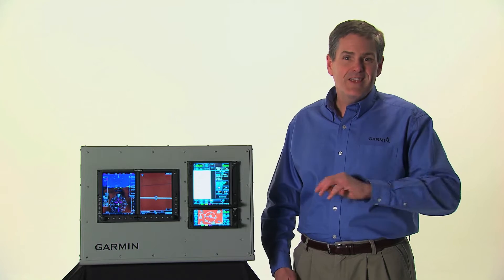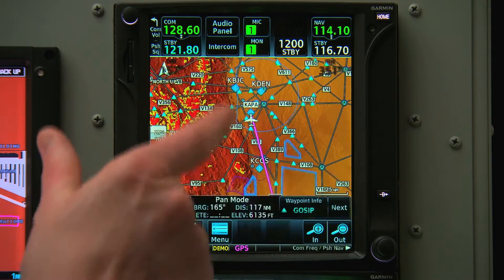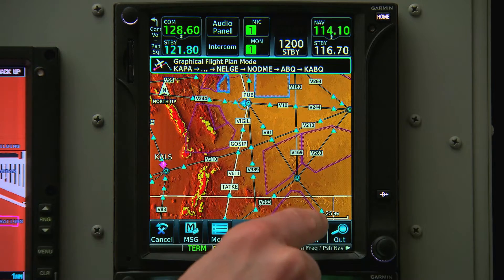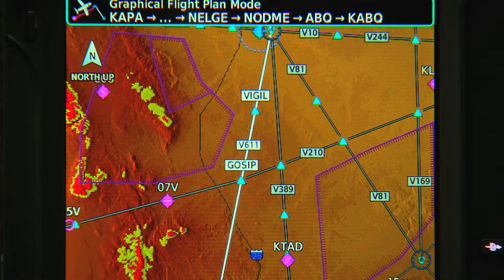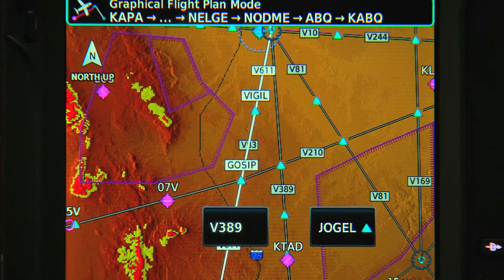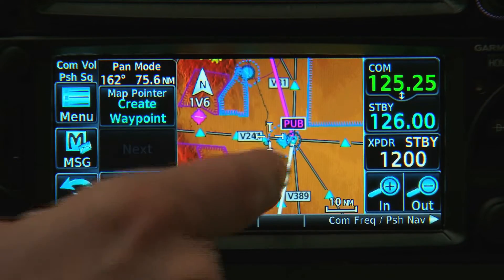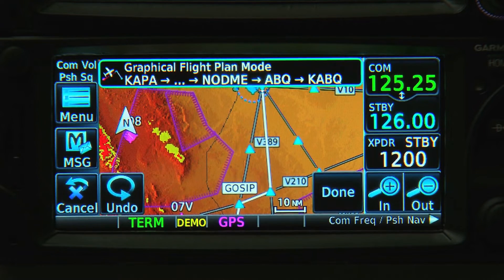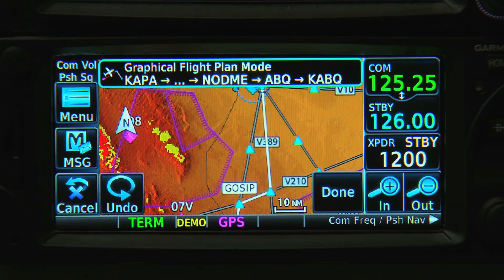Getting Started with GTN™ — Graphical Flight Planning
Discover Garmin GTN series' new graphical flight planning mode, which allows you to change your flight plan just by dragging and dropping a leg of your journey.